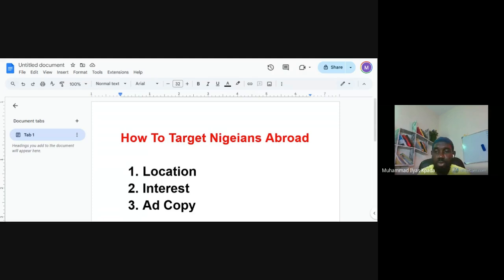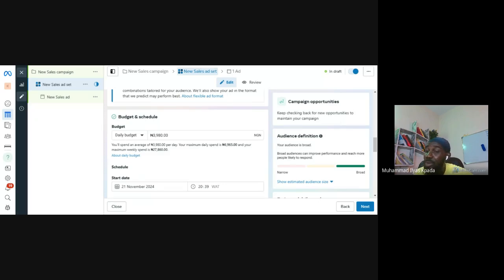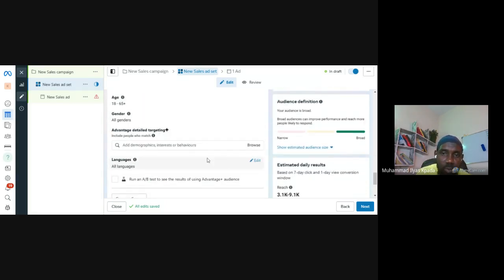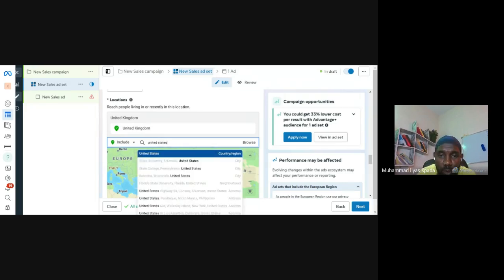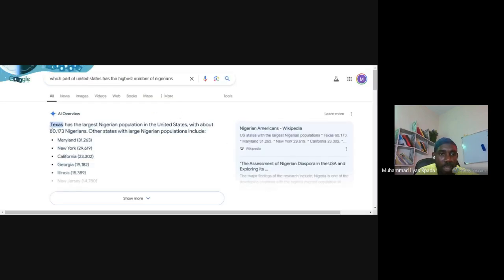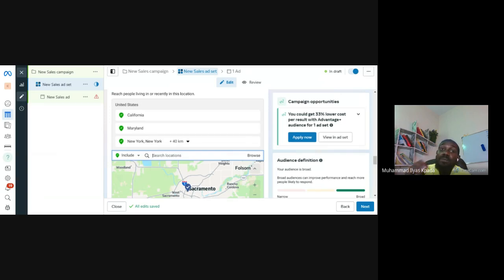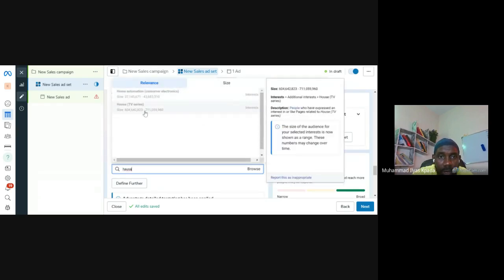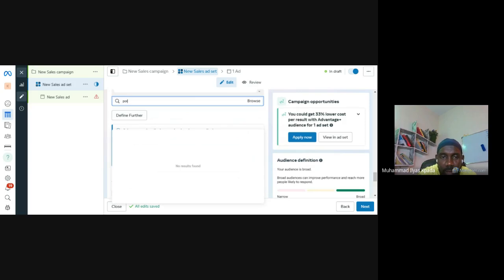3 Strategies To Target Nigerians Living Abroad With Facebook Ads